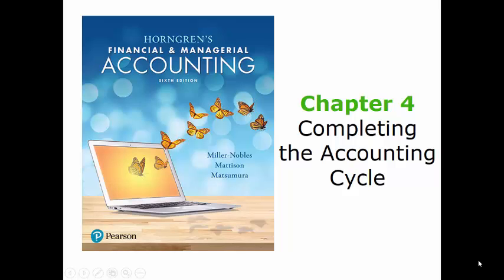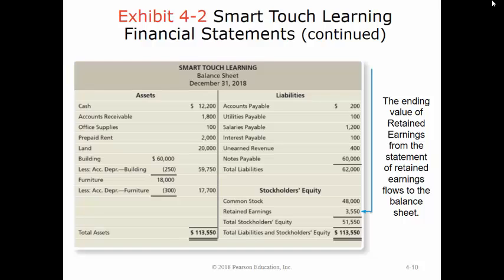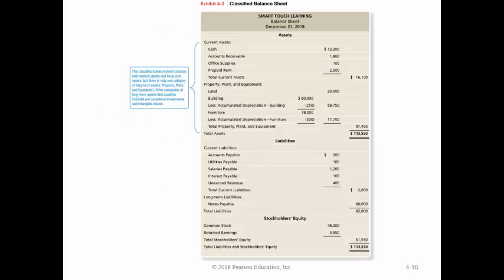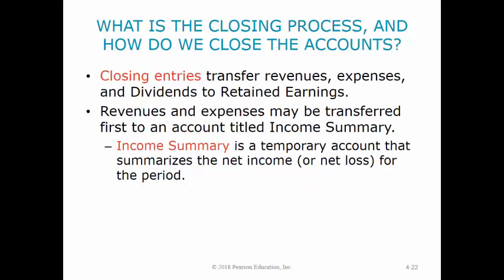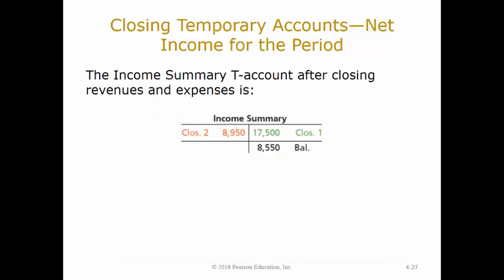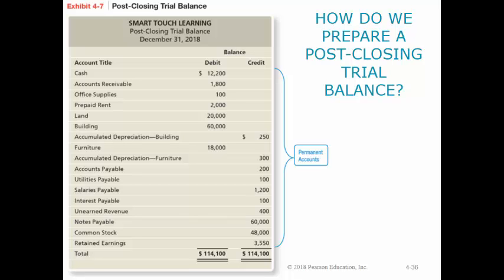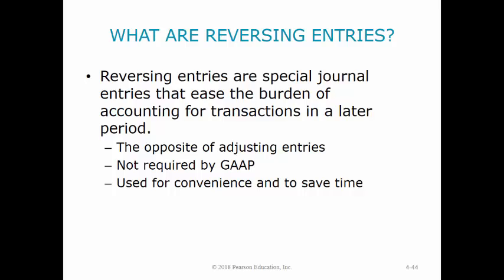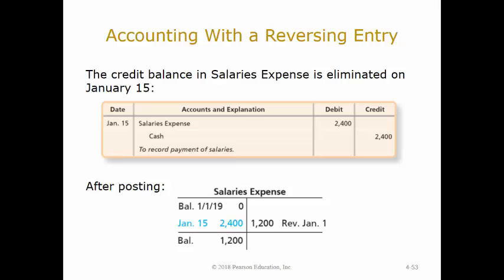Chapter 4 Completing the Accounting Cycle